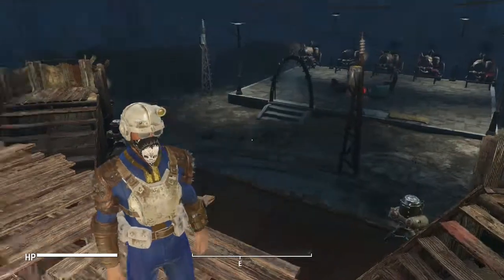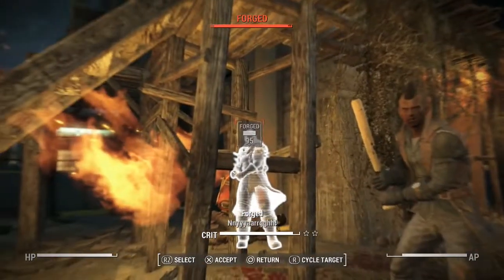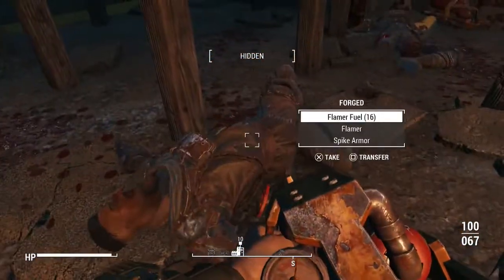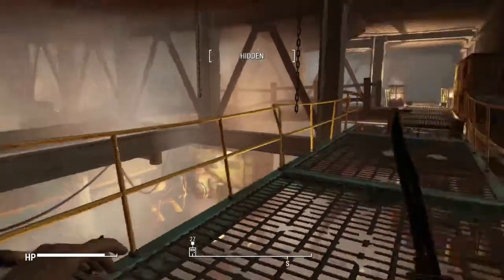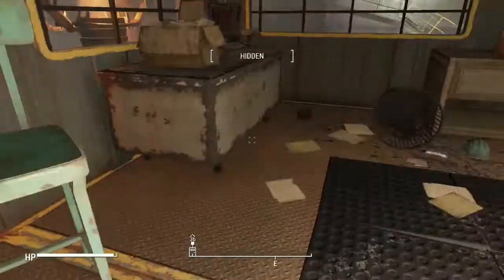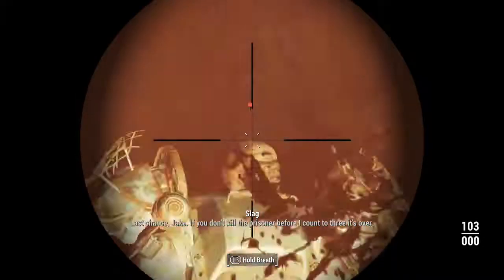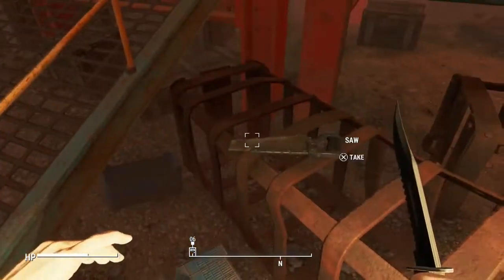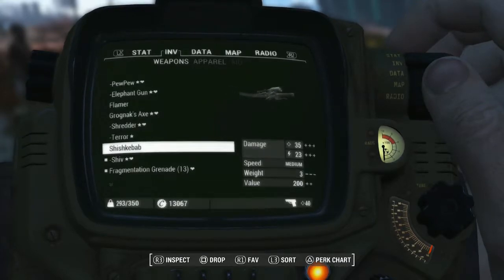Fallout 4 - 1Quest@ATime #33 "Out Of The Fire"